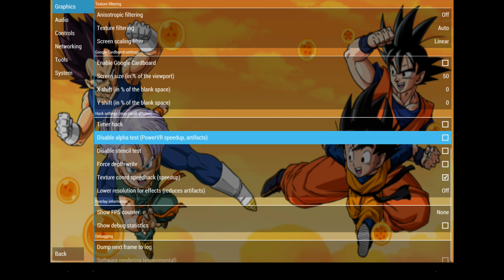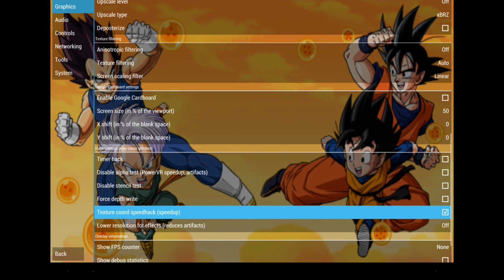PPSSPP: Dragon ball z tenkaichi tag team! (Gameplay video)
Tell me what y'all think